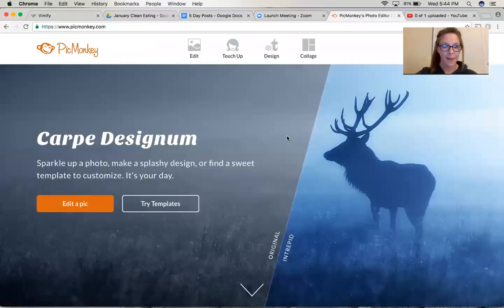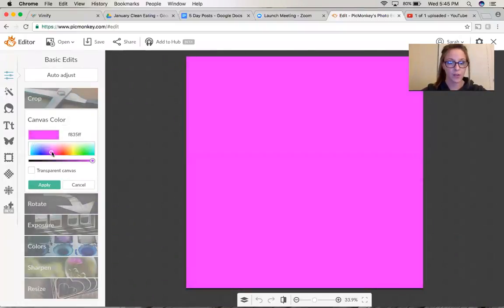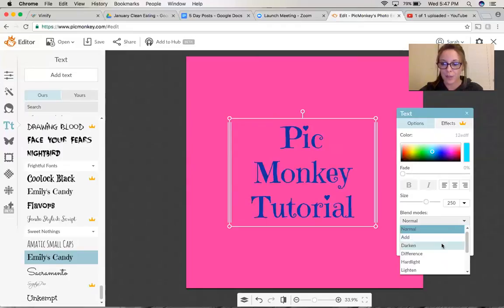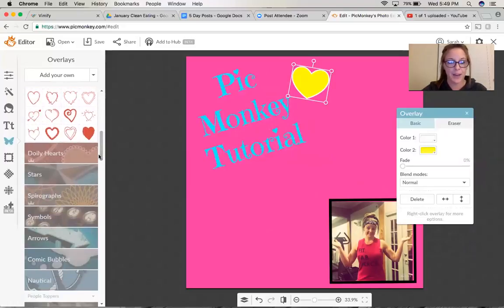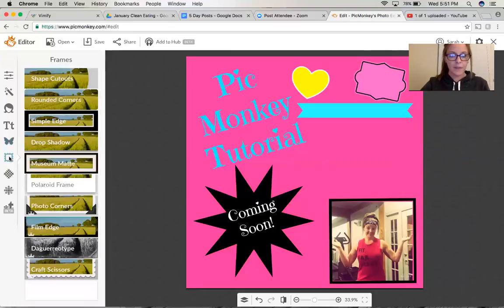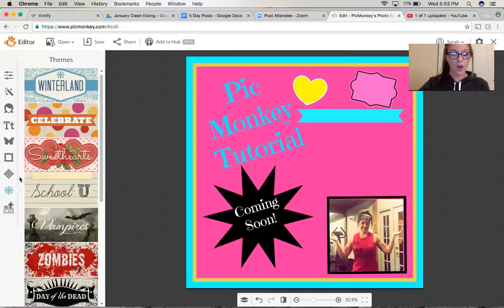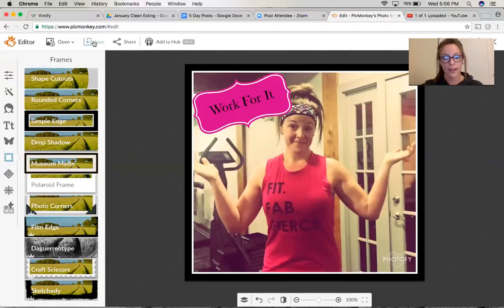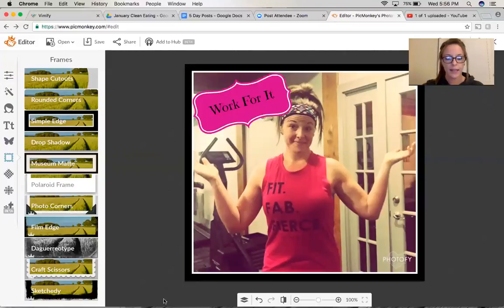PicMonkey Tutorial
A quick tutorial on how to use PicMonkey to make eye catching images